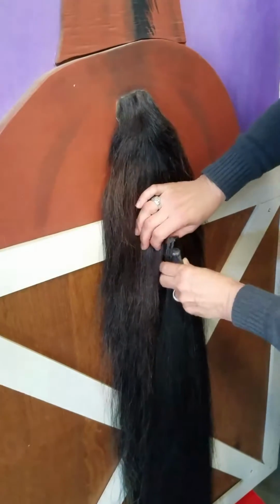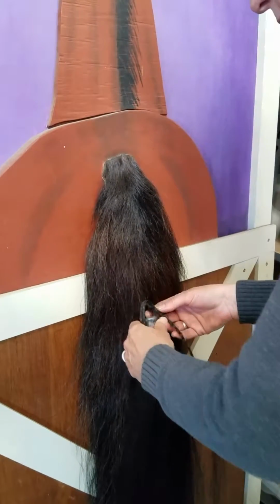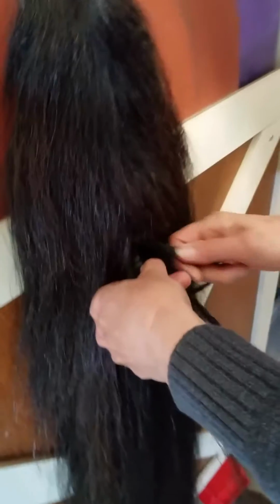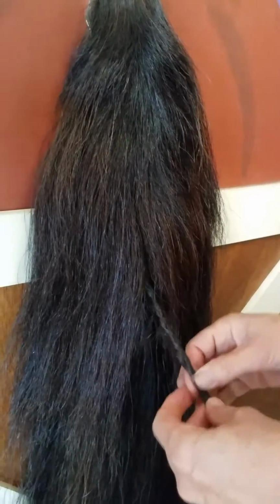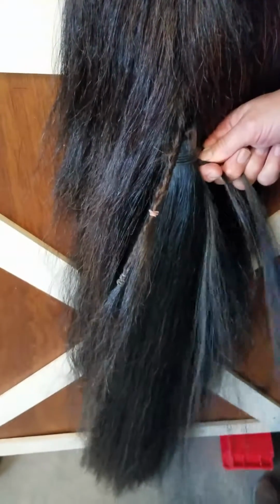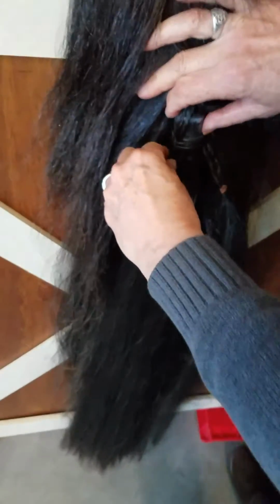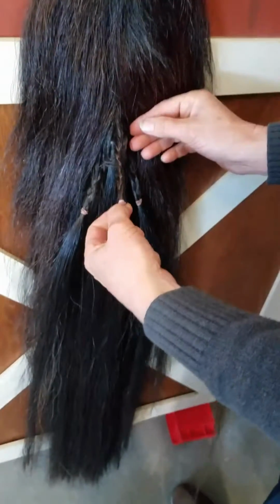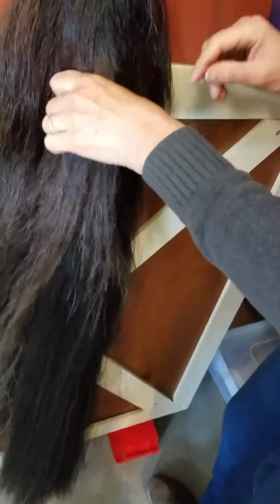Custom Tails braiding instructions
How to braid a loop attachment tail extension